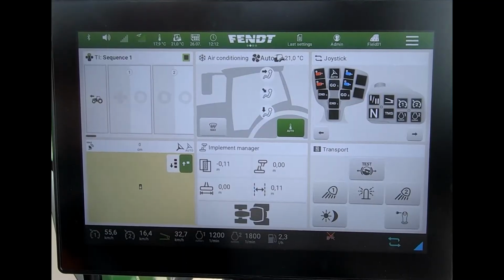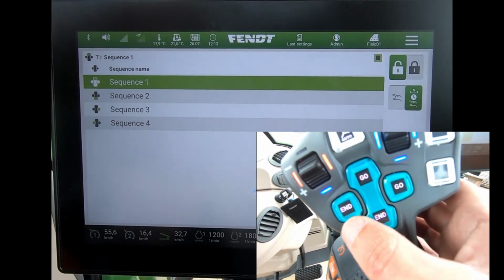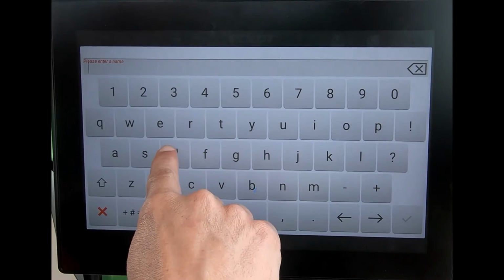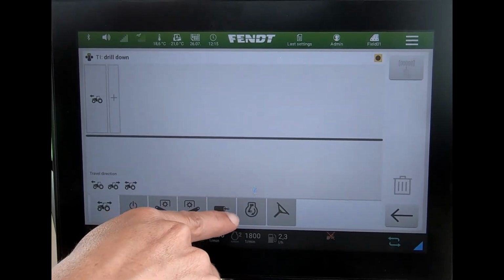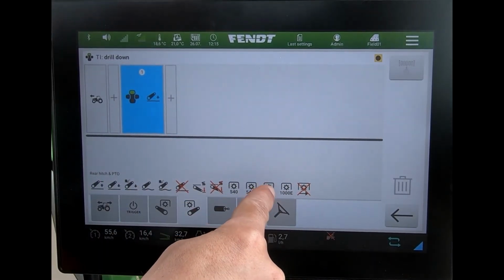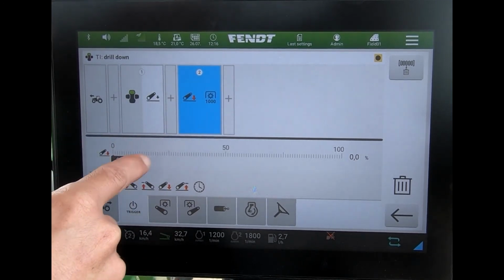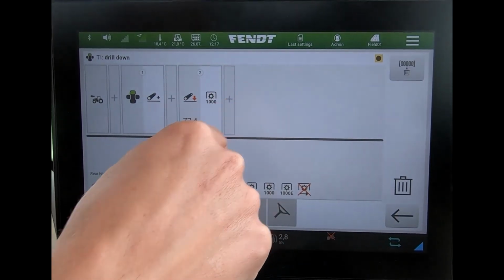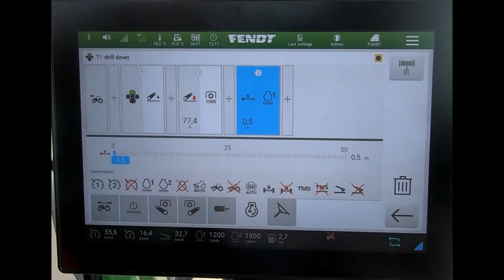FendtOne TeachIN edit offline headland sequence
Using the edit offline function to create a TeachIN headland sequence manually using the FendtOne terminal